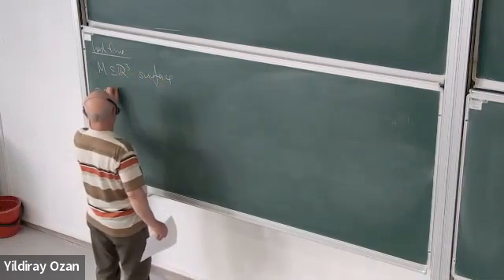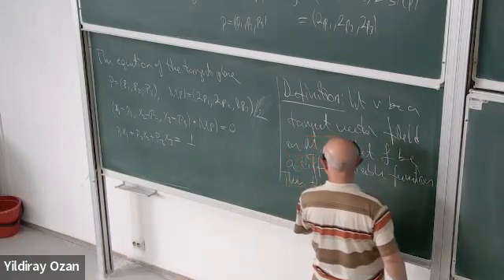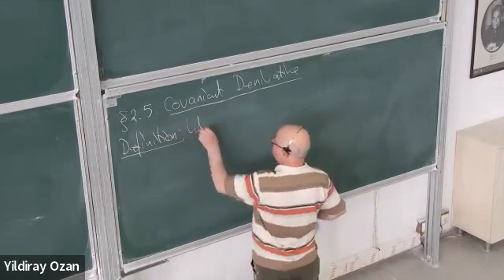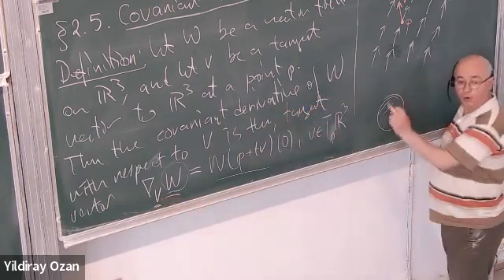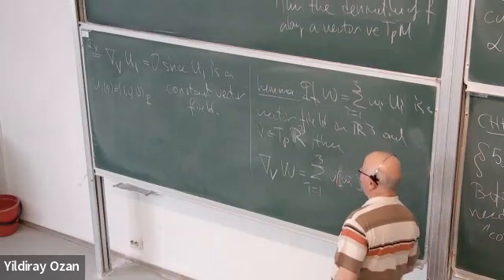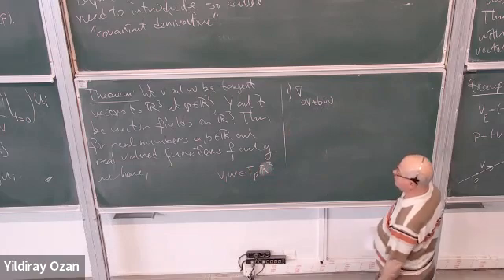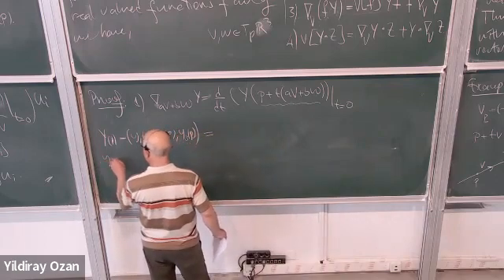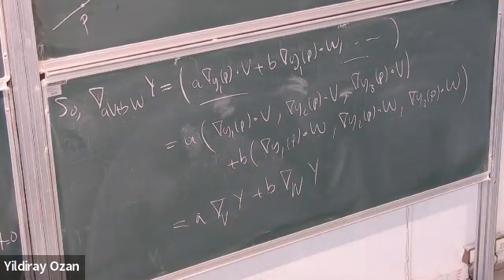Math 371-2022-31 Differential Geometry of Curves and Surfaces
Math 371-2022: Section 2.5: Covariant Derivative-1